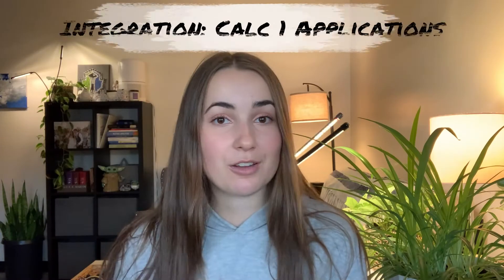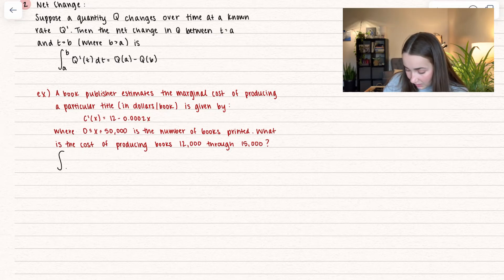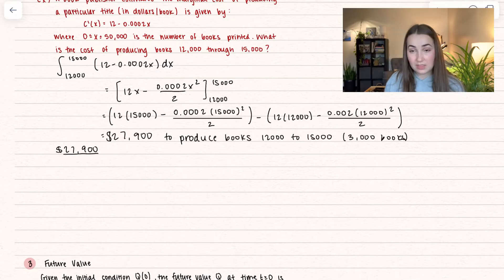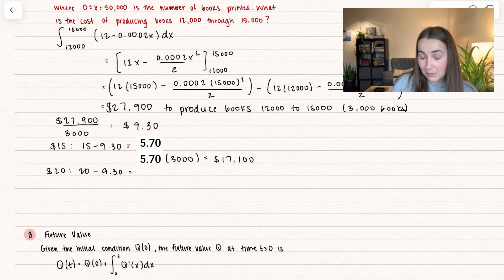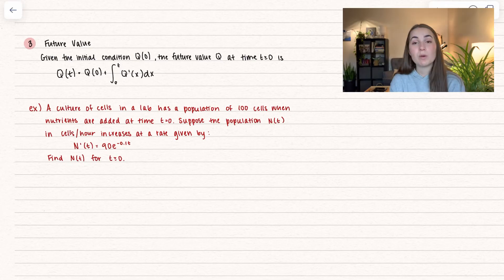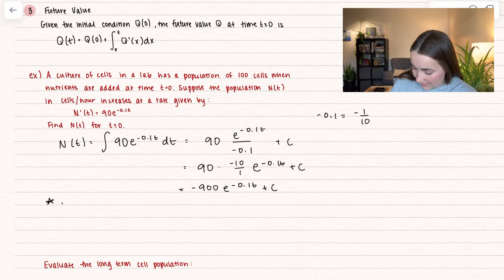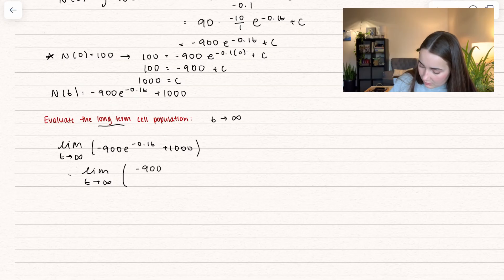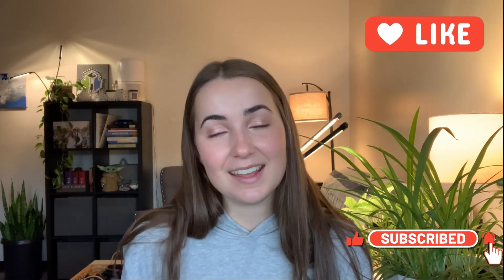Calculus 1 - Integration: Applications (Part 2)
20 - Integration Series
Dive into the practical world of Calculus 1 as we explore how integration is a game-changer in analyzing costs and predicting future values! 🧮 In this enlightening tutorial, we'll guide you through the process of using marginal cost functions to find total cost and leveraging integration to determine future values. 💰

Whether you're a calculus enthusiast or a student delving into the basics, this video provides a comprehensive guide to applying integration in real-world scenarios. From understanding marginal cost to predicting future values, we'll equip you with the tools to tackle practical calculus problems.

🔍 Key Topics Explored:
📚 Understanding the relationship between marginal cost and total cost.
📚  Applying integration to find the total cost function.
📚  Exploring the concept of future value and its connection to integration.

Chapters -
0:00 - Intro
0:20 - Net Change
3:16 - Future Value